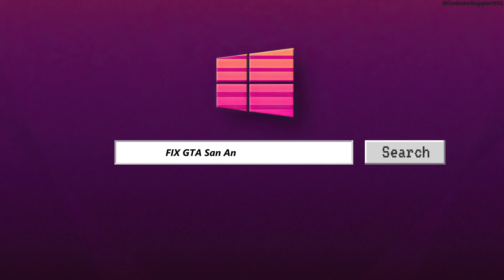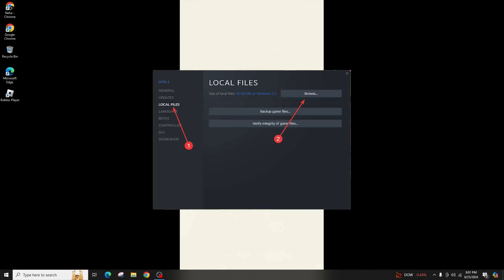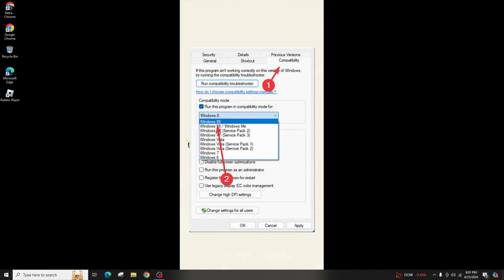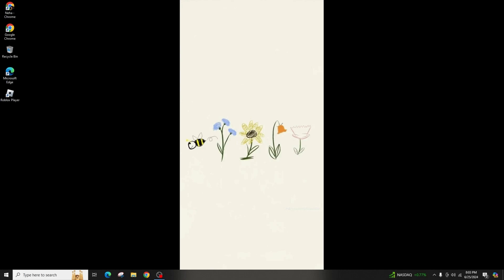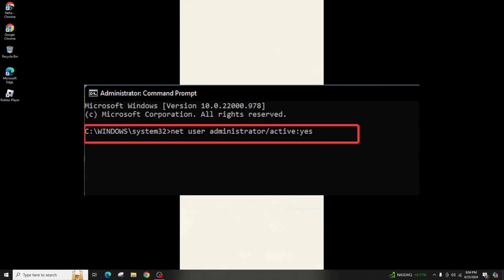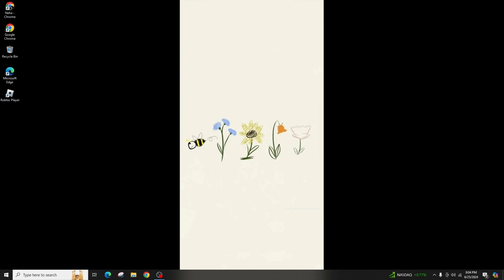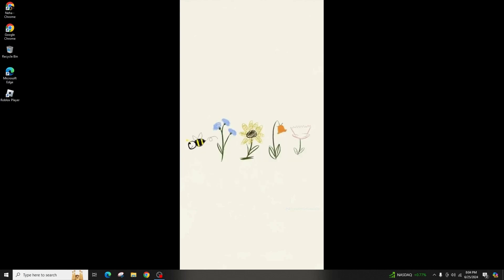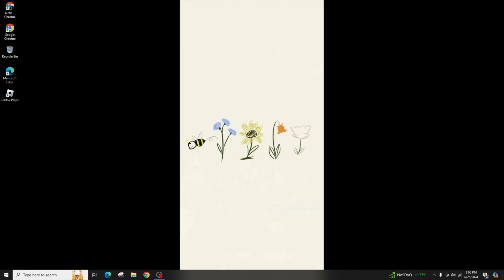How to FIX GTA San Andreas Crashing (2024 Updated Tutorial)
Experiencing crashes while playing GTA San Andreas? This updated 2024 guide provides step-by-step instructions to troubleshoot and fix crashing issues. Follow these easy steps to ensure a smooth gaming experience.

In this tutorial:
0:00 - Introduction
0:15 - How to FIX GTA San Andreas Crashing (2024 Updated Tutorial)

Learn how to troubleshoot and resolve crashing issues in GTA San Andreas with this straightforward tutorial. Discover effective solutions to keep the game running smoothly.

Fix GTA San Andreas crashing issues today with this comprehensive guide!